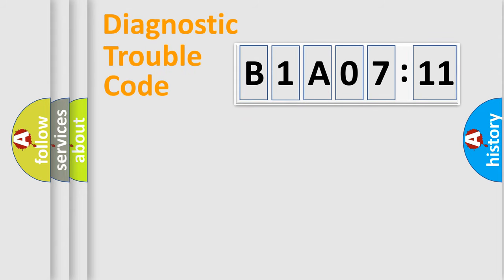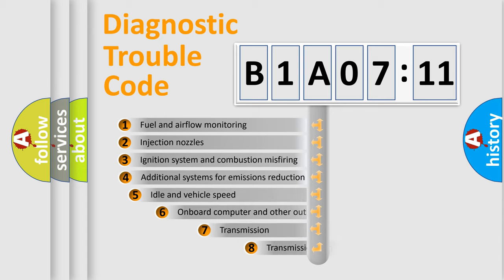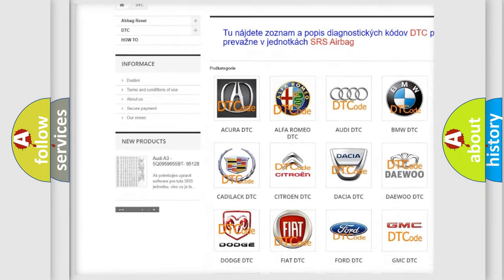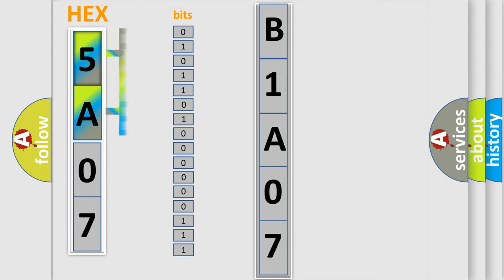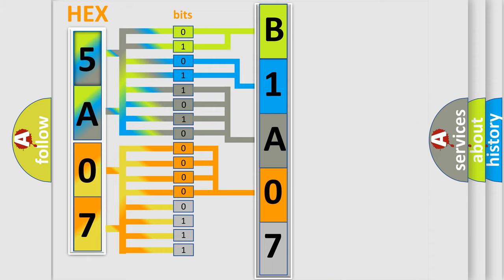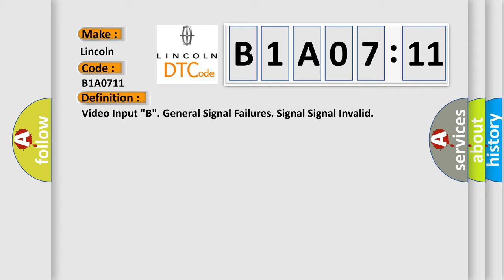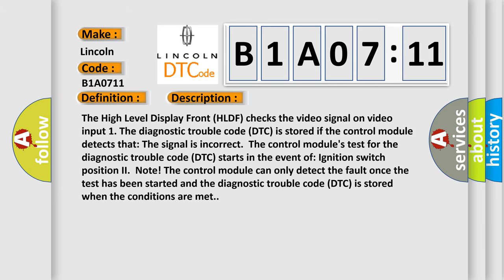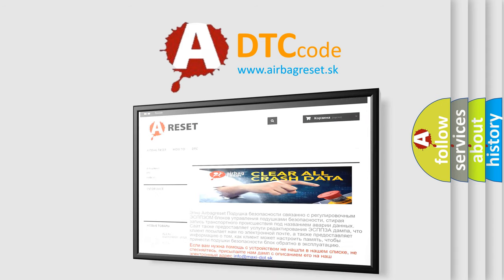DTC Lincoln B1A07-11 Short Explanation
Contents:
0:21 Basic DTC analysis according to OBD2 protocol standard.
1:48 Insight into programming
2:58 A diagnostically understandable description of the Diagnostic Trouble Code
3:05 Basic error definition

Make:
Lincoln
Code:
B1A07 11
Definition:
Video Input "B". General Signal Failures. Signal Signal Invalid
Description:
The High Level Display Front (HLDF) checks the video signal on video input 1. The diagnostic trouble code (DTC) is stored if the control module detects that: The signal is incorrect.The control modules test for the diagnostic trouble code (DTC) starts in the event of: Ignition switch position II.Note! The control module can only detect the fault once the test has been started and the diagnostic trouble code (DTC) is stored when the conditions are met.
Cause:
Open circuit on signal cable.The signal cable is short-circuited to ground.Short-circuit to supply voltage in the signal cable.